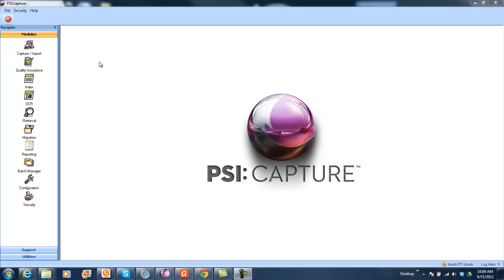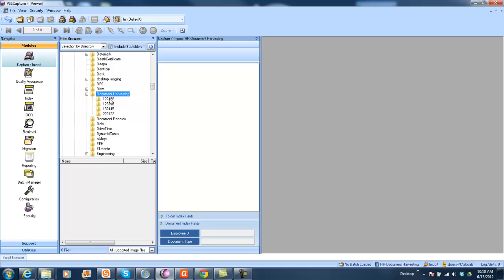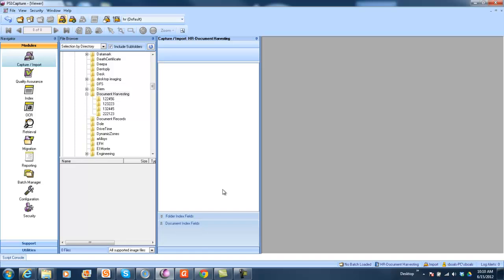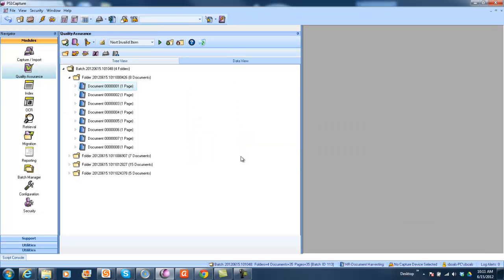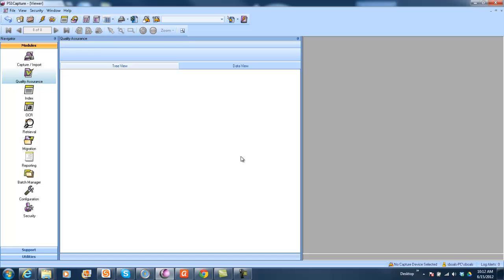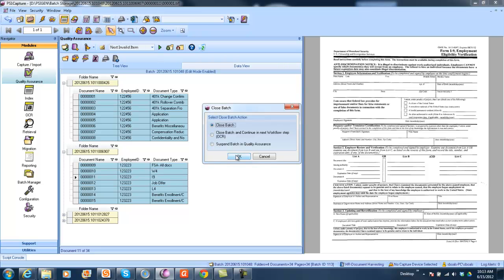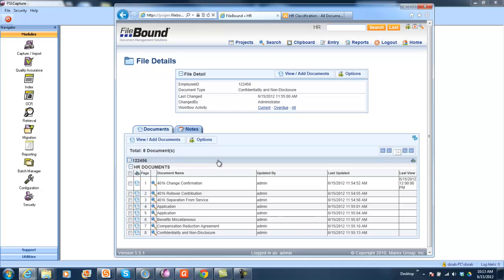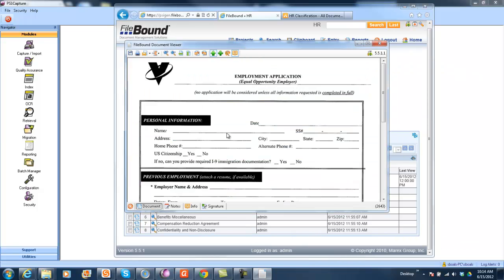Document Harvesting and Migration with PSI:Capture - FileBound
A demo of PSI:Capture's ability to harvest pre-scanned documents from a directory, classify them, extract data and migration to FileBound.  This is a Human Resoures demo with employee files.